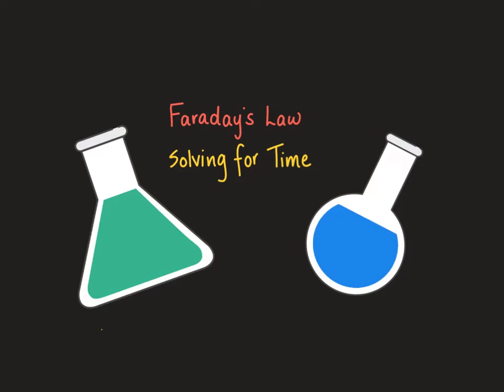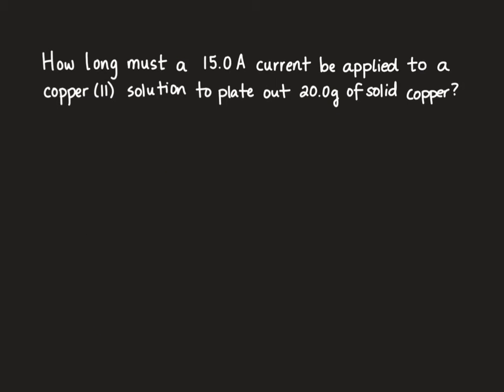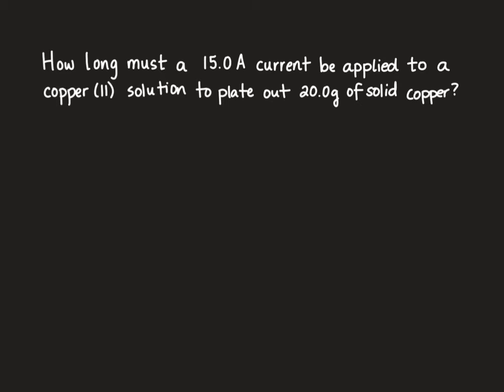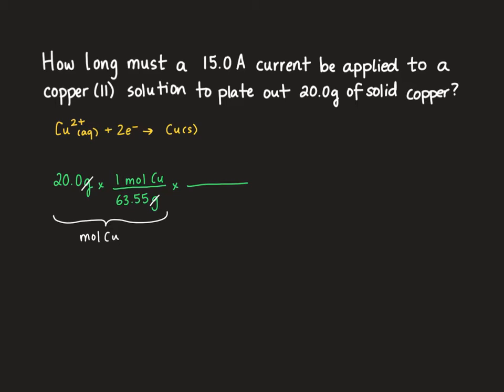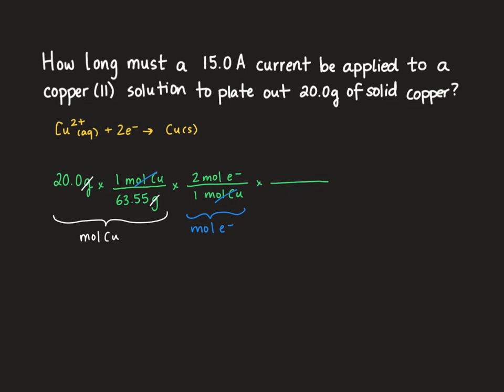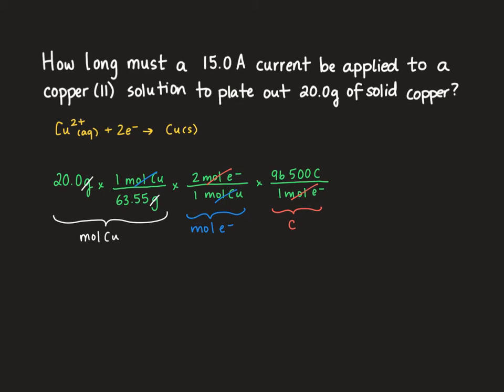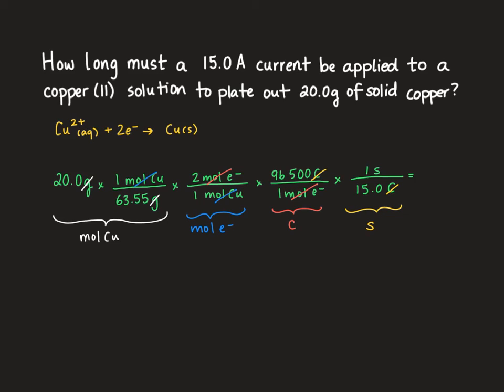Using Faraday's Law to Solve for Time